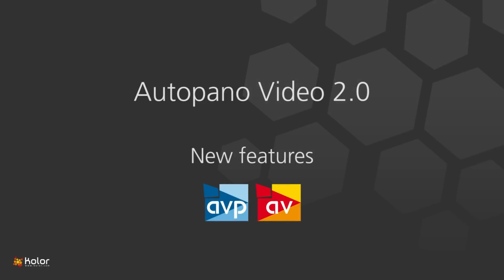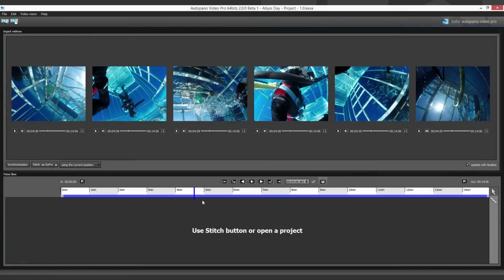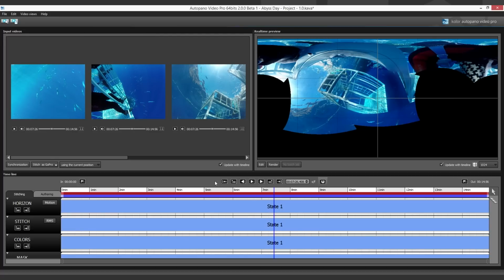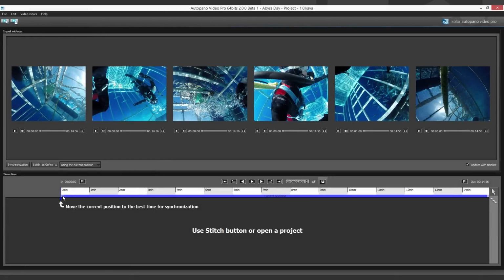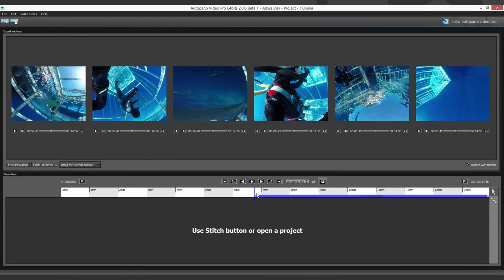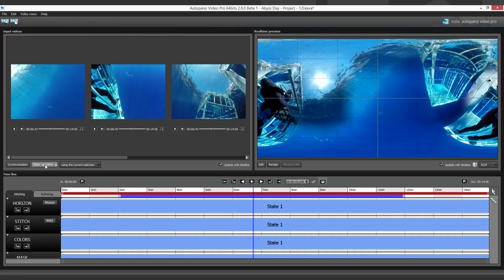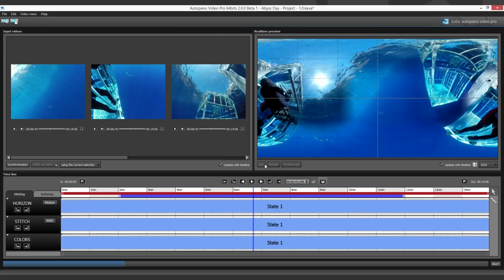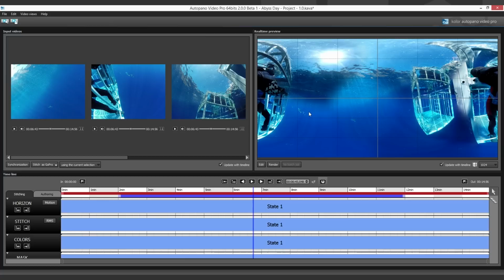Autopano Video 2.0 - Range Stitching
Introduction of the range stitching feature of Autopano Video 2.0.